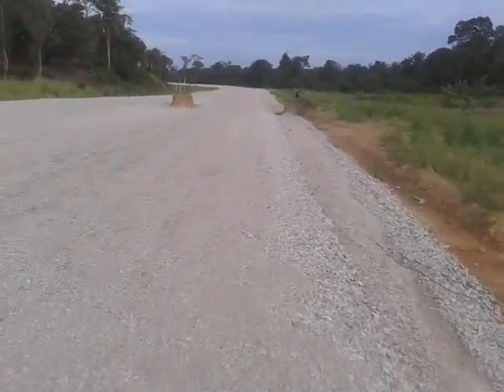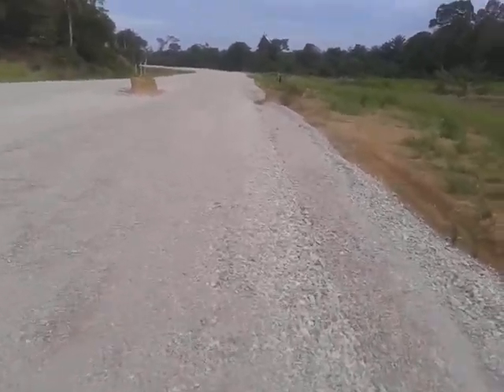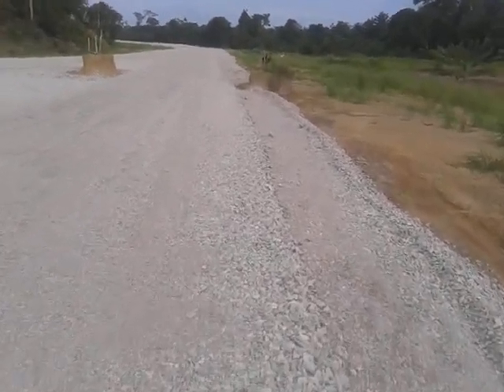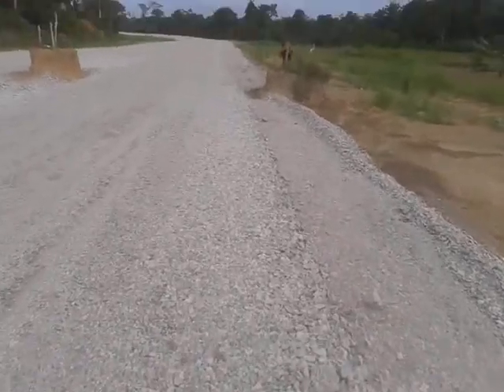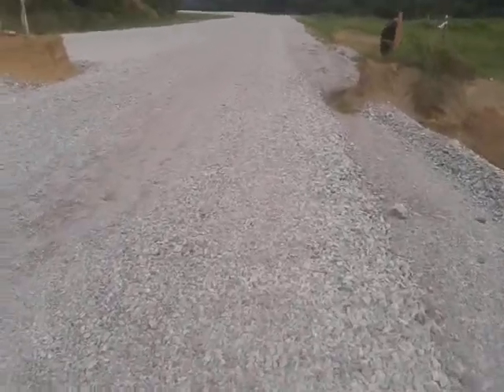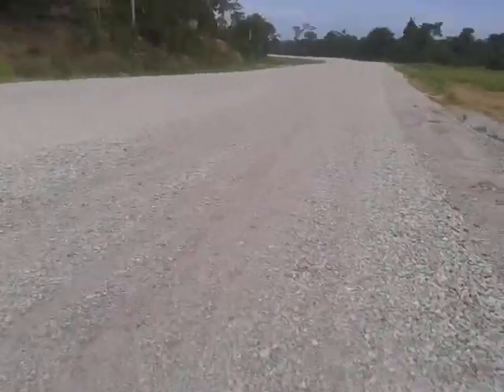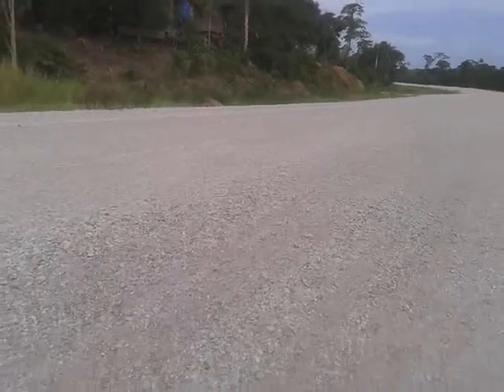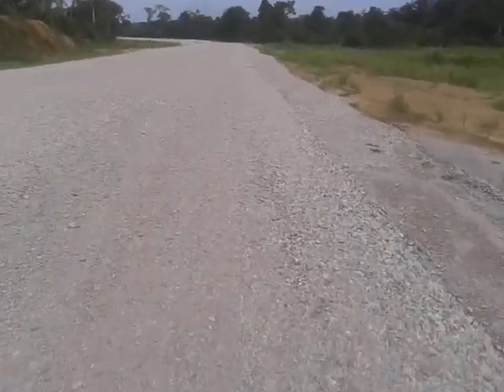1st KM Embankment failure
RHS of the road from KM 0+350 to KM 0+900